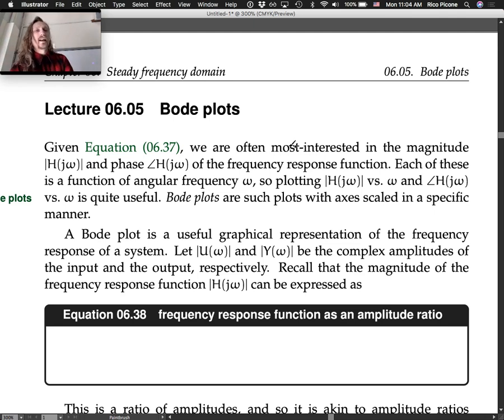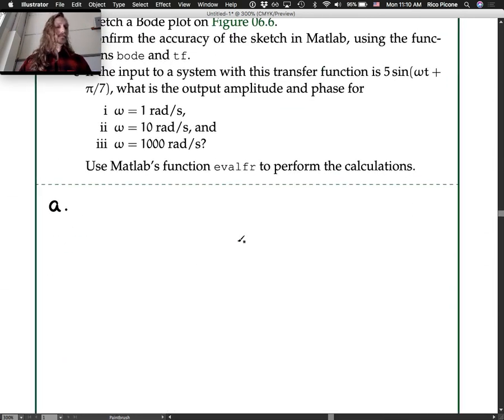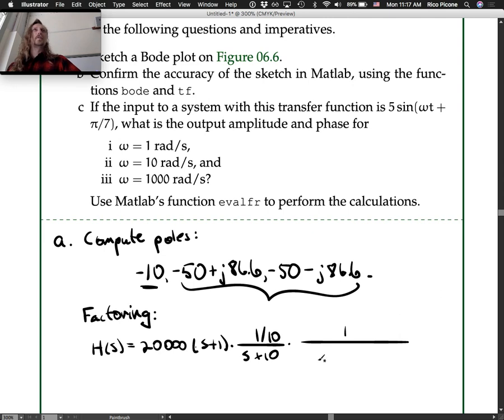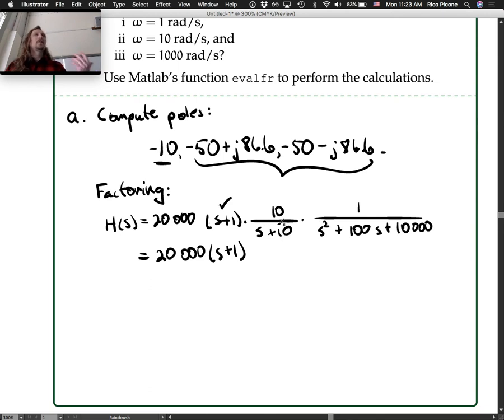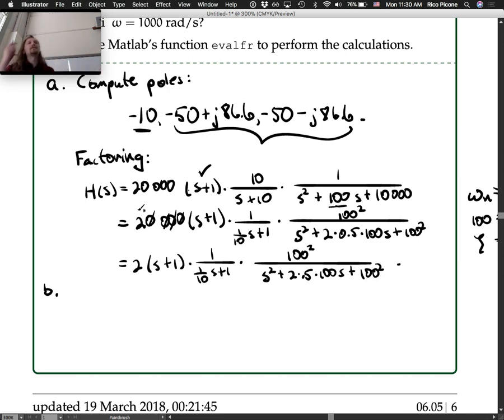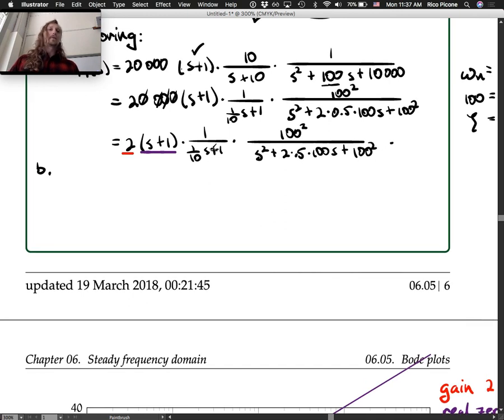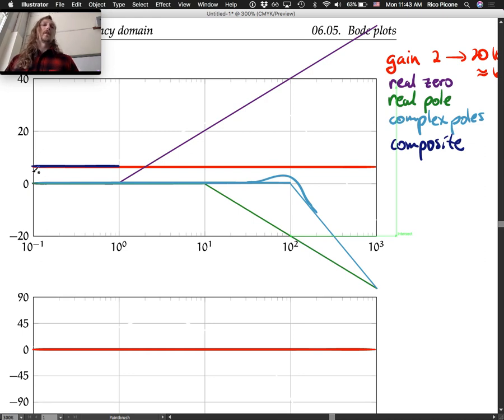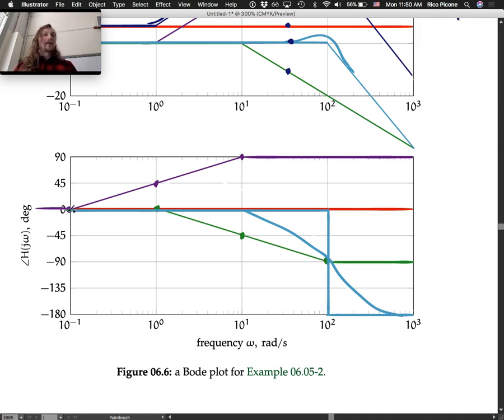06.05.2 Bode plots example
Bode Plots, Example, Sketching. This lecture was recorded at Saint Martin's University in the Spring 2018 term as part of the course ME 370 System Dynamics and Control (see the course It is the property of the instructor Dr. Rico Picone.